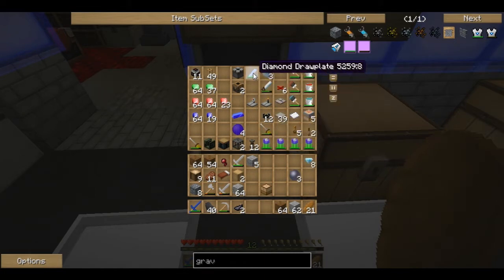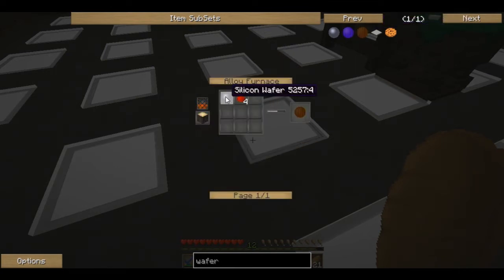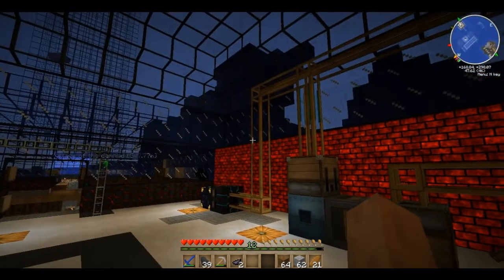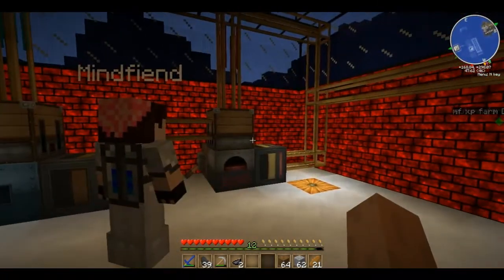BROCRAFT 380: Hot Tube On Tube Action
Lengths of pipes, color of paint, who's on first; this is why Gnarlo sorts things manually. By just dumping it all in the first chest he can find.